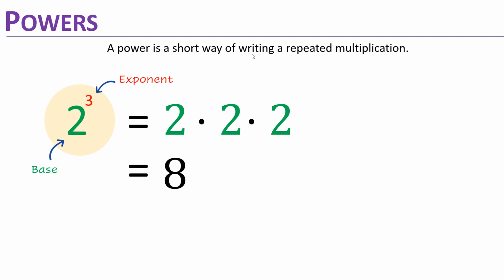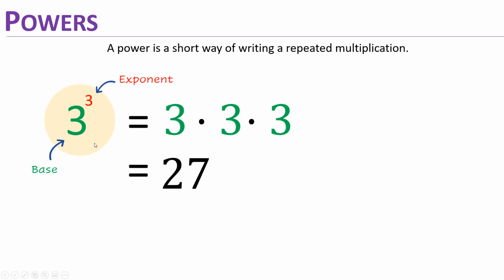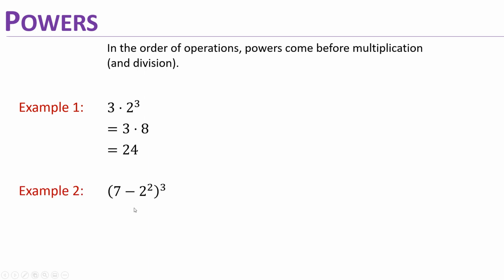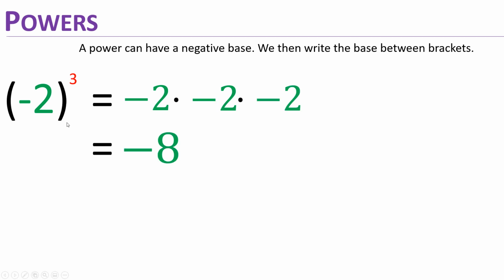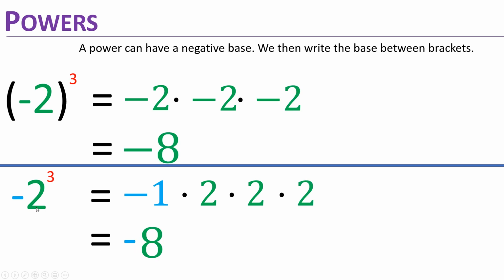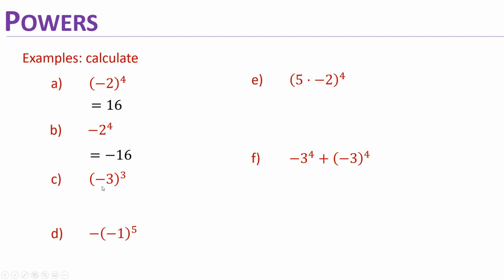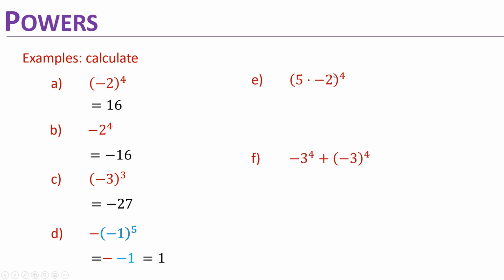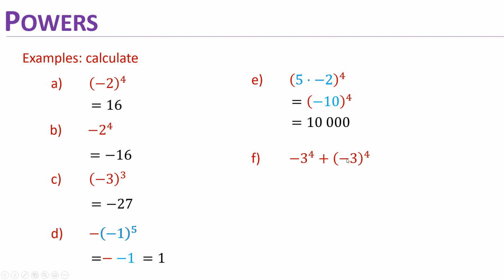Calculating with powers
mathematics: instruction about powers, in preparation for simplifying powers.